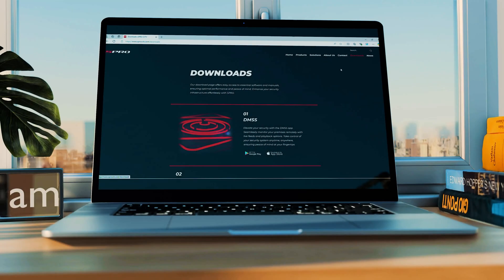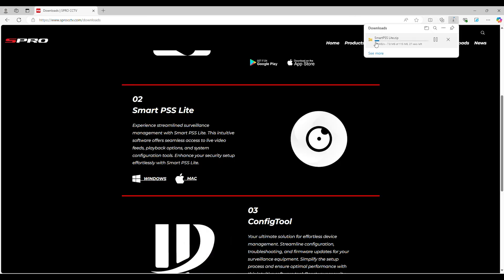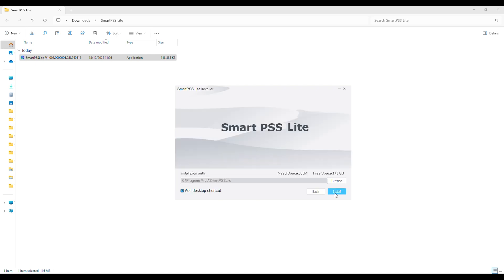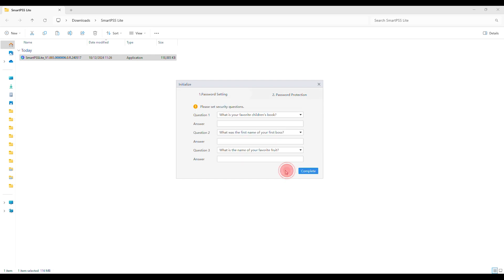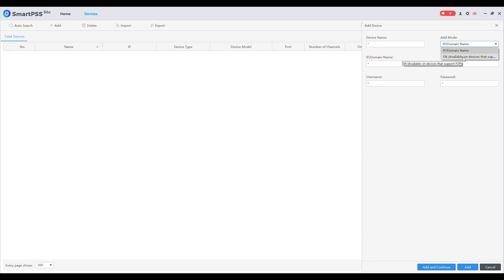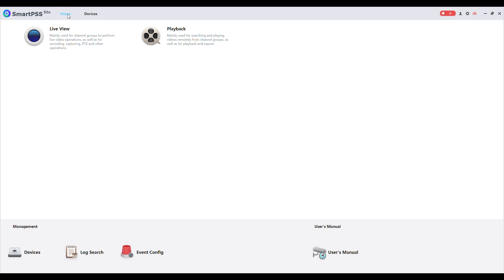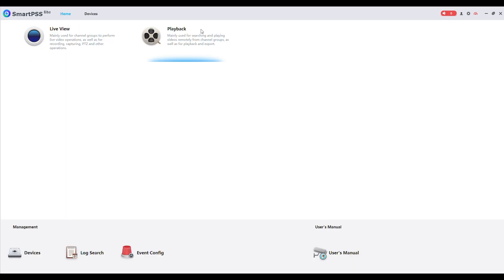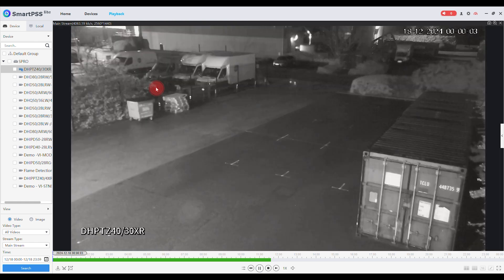SPRO CCTV - How to Install, Add, View & Playback using Smart PSS Lite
Welcome to our step-by-step guide on installing and setting up SmartPSS Lite on your PC! If you're looking for a reliable way to monitor your security cameras from your computer, this video is for you. We'll walk you through the entire process—from downloading and installing the software to configuring your cameras for live viewing and playback.

You may be familiar with the DMSS application on your mobile device; however, did you know that you can also access your cameras from your PC?

In this video, we will demonstrate how to install SmartPSS Lite on your PC.

00:22 How to Install SmartPSS Lite:

2. On the right side of the page, click on "Downloads."

3. Scroll down until you locate SmartPSS Lite. In this example, we will use the Windows download option.

4. The software will start downloading.

5. Once the download is complete, navigate to your downloads folder.

6. You will find a zip folder titled SmartPSS Lite.

7. Right-click on the folder and select "Extract all."

8. Then click on "Extract."

9. A new window will open containing the SmartPSS Lite application.

10. Double-click on the application.

11. The SmartPSS Lite installer will now initiate.

13. In the subsequent window, click "Install."

14. The installation process will now proceed.

15. Once finished, select "Run SmartPSSLite" and then click "Finish."

16. The SmartPSS Lite software will load for the first time.

01:36 How to Set Up SmartPSS Lite:

1. In the Scene menu, select "Video Monitor" and click "OK."

3. Enter a password for SmartPSS Lite and check the "Auto Log in" option to avoid re-entering credentials upon launching the software.

4. Select three security questions and provide answers, then click "Complete."

5. SmartPSS Lite will now automatically log in for the first time.

6. You may close the startup box that appears.

02:13 How to Add a recorder/camera to the SmartPSS Lite:

1. We will now add our recorder/camera for live viewing and playback.

2. Under the Management menu, click on "Devices."

3. Now, click "Add."

4. You can choose to add the device by serial number, IP address, or domain name.

The IP option is typically utilised for local connectivity when accessing the recorder on the same network or via port forwarding.
In this example, we will use the serial number. The serial number can be located on the base of the recorder or within the network menu in P2P.

5. Enter a device name, followed by the serial number, username, and password of the recorder.

6. Click "Add."

7. The added device will now be visible in the list.

8. If all details are correct, the online status will turn green, indicating it is online.

03:11 How to Live View on SmartPSS Lite:

1. Now click on "Home."

2. You can now choose between Live View and Playback.

3. We will select Live View first.

4. In Live View, you will find your device listed in the left pane. Click on the site name, and a dropdown with all connected cameras will appear.

5. You can select all cameras at once or one at a time. In this example, we will select one.

6. Double-click on the camera to initiate the Live View.

7. Double-click again to enlarge the view.

8. In the bottom right corner, you can modify the appearance of your view.

03:52 How to Playback on SmartPSS Lite:

1. We will now look at Playback—click on "Home" and select "Playback."

2. In Playback, your device will again be listed in the left pane. Click on the site name to see a dropdown with all connected cameras.

3. Select the camera from which you wish to playback footage.

4. Under the "View" menu, you can change the video type and stream type.

5. Set the time/date for playback and then click "Search."

6. A green bar will now load.

7. You can press "Play" to watch the footage.

8. Double-click on the view to enlarge the image.

With this powerful software, you can easily view your cameras in real time and access recorded footage for playback, ensuring you never miss a moment.

If you have any questions, drop them in the comments below—we're here to help! for more tools and resources to optimise your security setup.